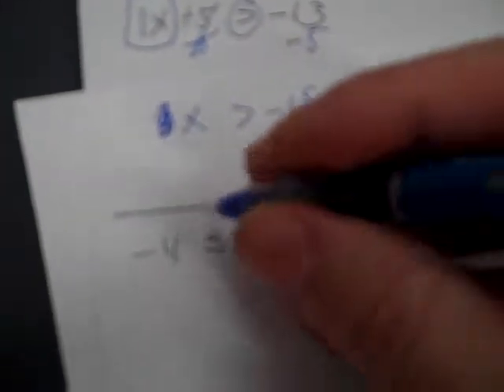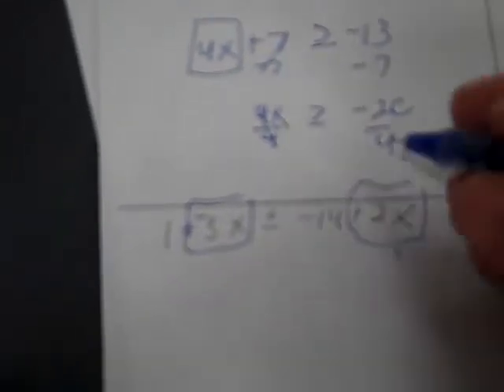Multi step inequalities